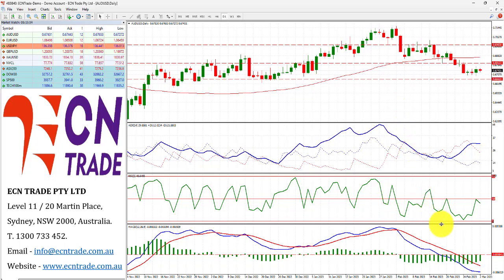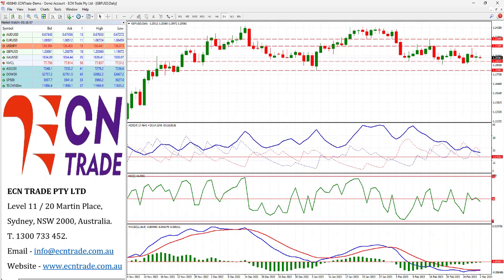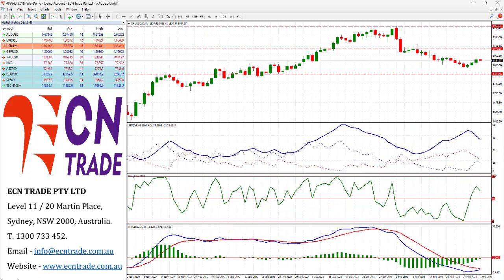ECNTRADE Webinar Daily Wrap 2023 Mar 02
AUD/USD
Last 0.6746
Technical Bias: Australian Dollar grinds higher – Bulls focus on 0.6765 to 0.6810 – But the bears also guard this region.